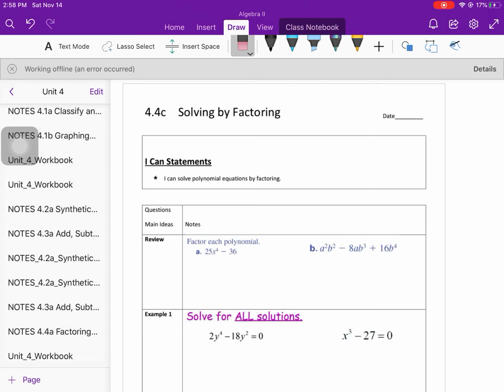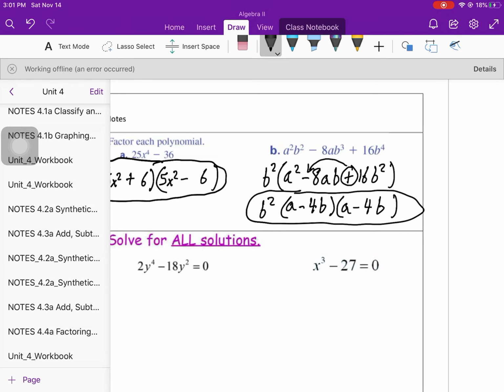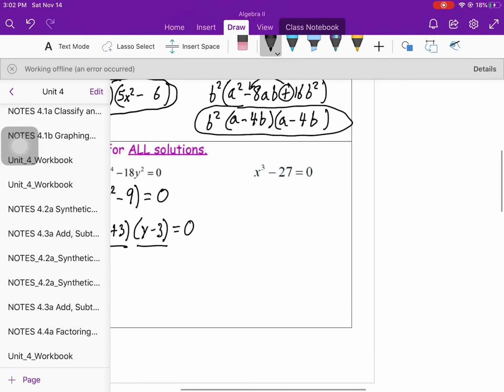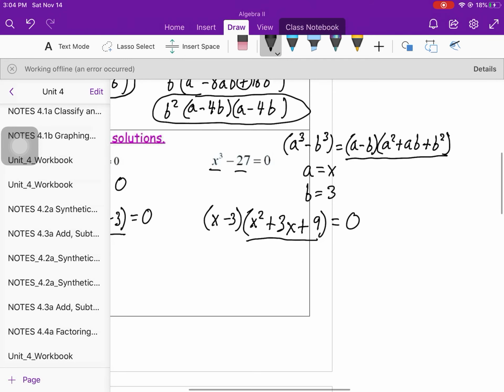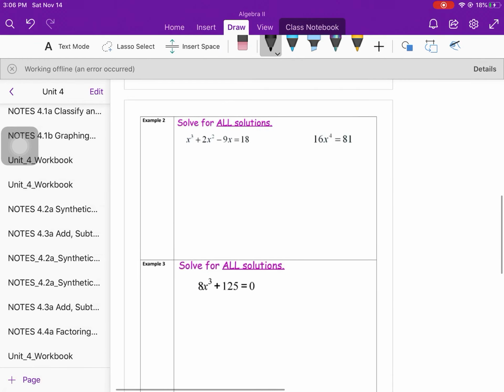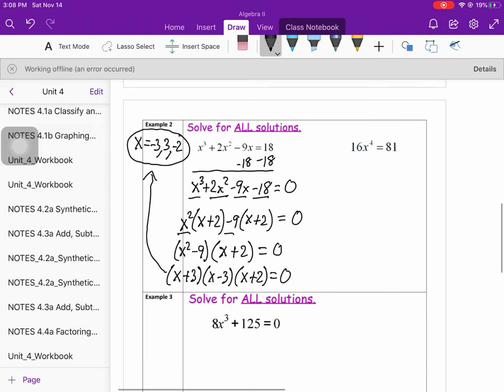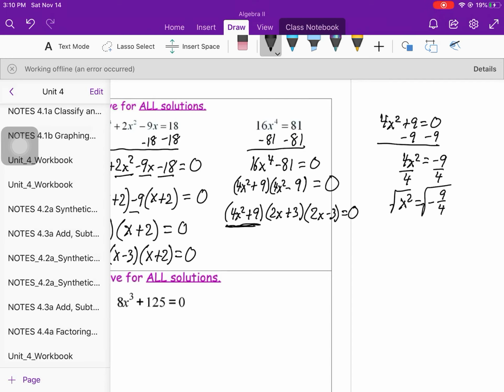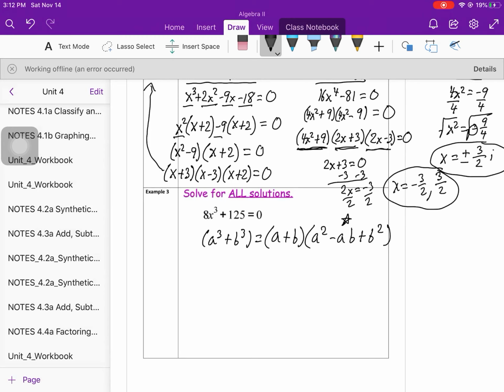4.4c Factoring and Solving Polynomials